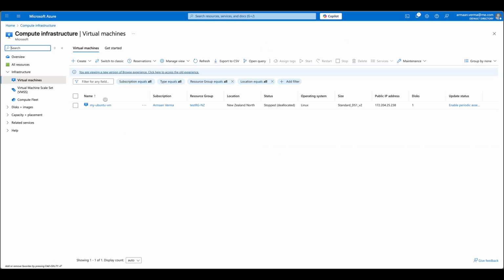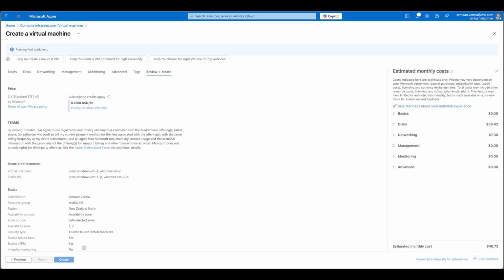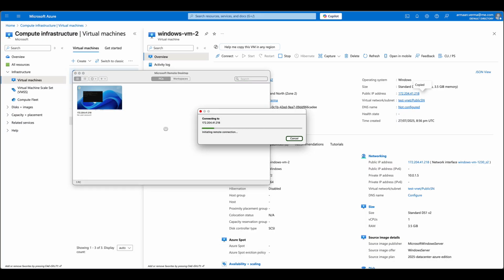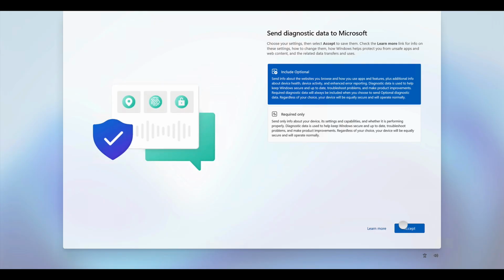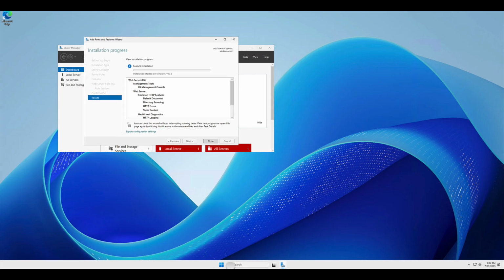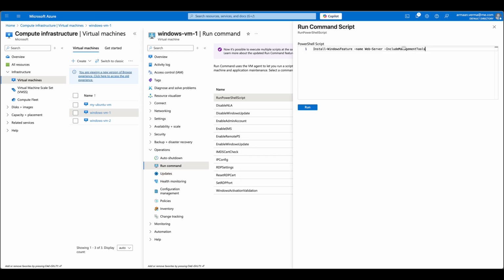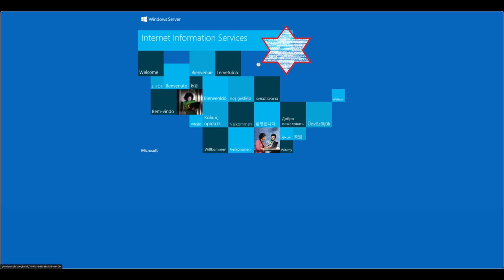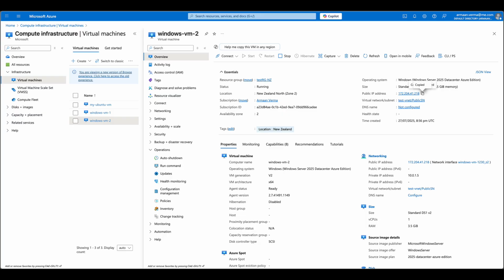WindowsVM WebServer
Demonstrating the creation and deployment of Windows Web Server Virtual Machines on Microsoft Azure, utilizing its default services. This practical activity provides a foundational understanding of Azure's capabilities.